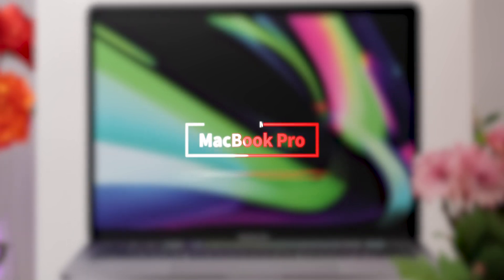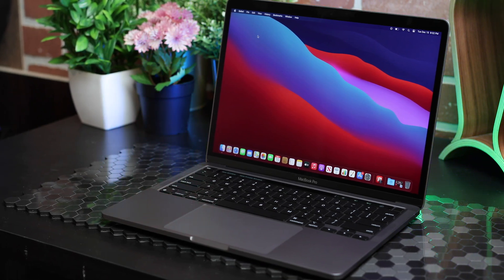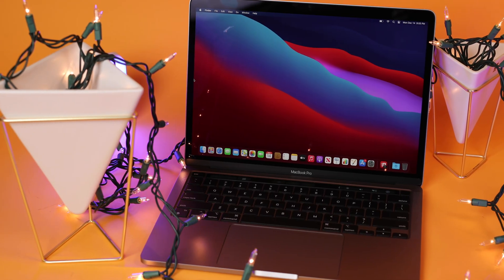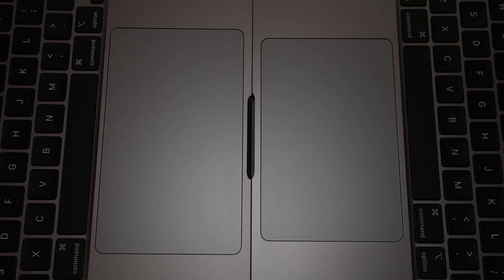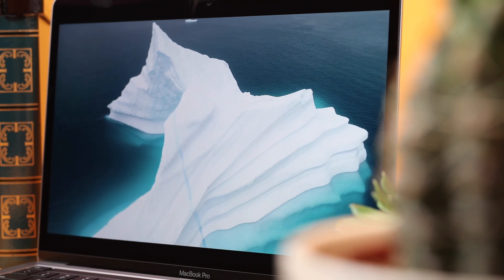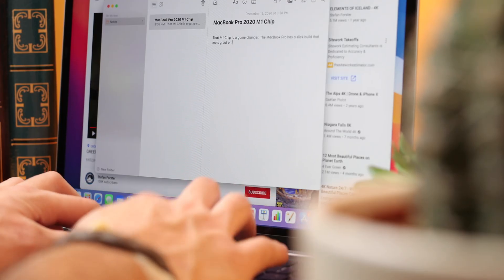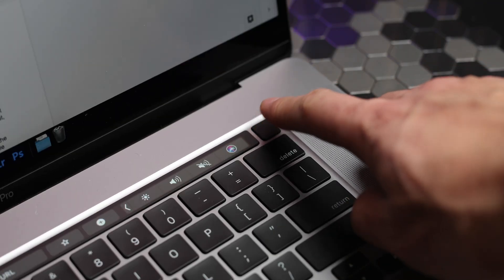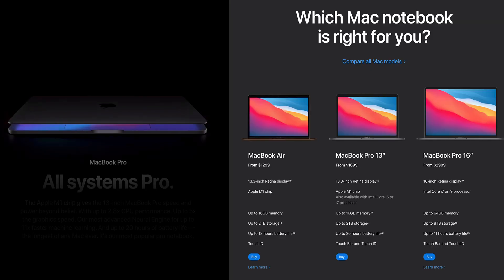MacBook Pro M1 (2021)｜Watch Before You Buy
The new MacBook Pro features Apple’s new M1 Chip. You’re getting great performance, incredible battery life, and a number of impressive upgrades, but with the new MacBook Air also having the M1 Chip and now almost matching the Pro’s performance while costing less... is the more expensive MacBook Pro worth getting?
In this video, we’re going to be taking a closer look at the MacBook Pro M1. We’ll be going over key features, who this product is for, how it compares to the competition, and most importantly, is it right for you?

We’ll break down all the aspects of the MacBook Pro M1, what you can expect to get in return for your money, and help you to decide if the MacBook Pro M1 is the right option for you.